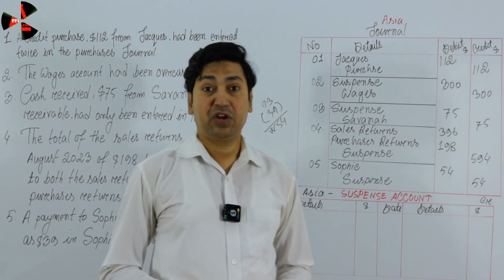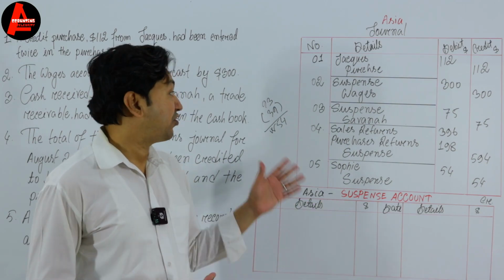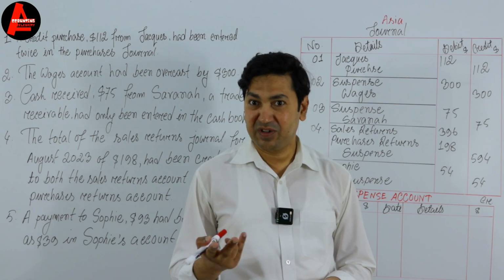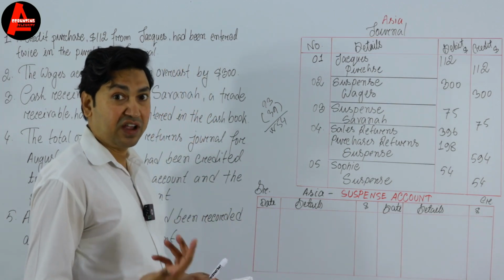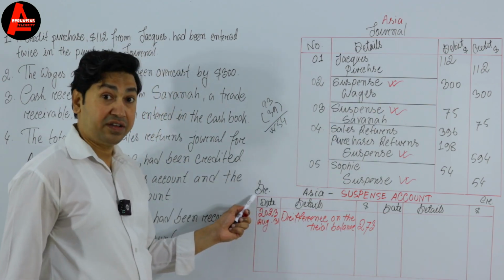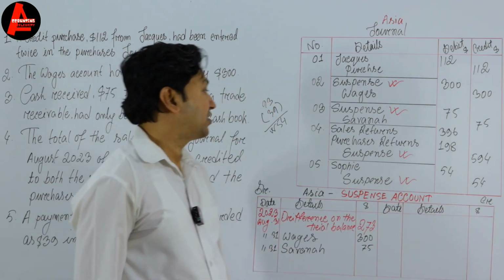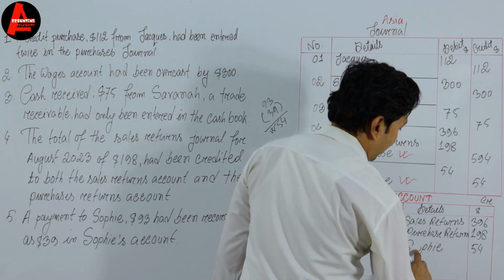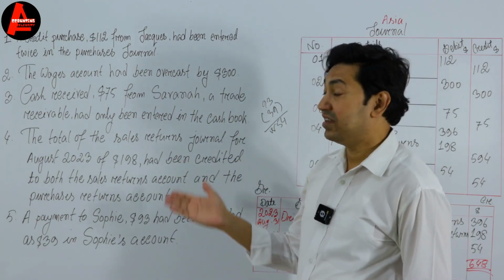How to Answer Suspense Account in Exam?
In this lesson, I'll teach you how to solve suspense account, errors and suspense accounts. suspense account class 11, errors accounting, suspense accounts explained, suspense account in rectification of errors, suspense account tutorial, suspense account in trial balance, how to extract suspense account?

►SOCIALS:
TIMESTAMPS--
00:00 | Intro
01:35 | Question description
03:06 | Difference $273
05:02 | wages account
06:23 | Cash received, $75, from Savanah
06:52 | sales returns account and the purchases returns
07:53 | Sophie’s account
08:32 | How to Balance